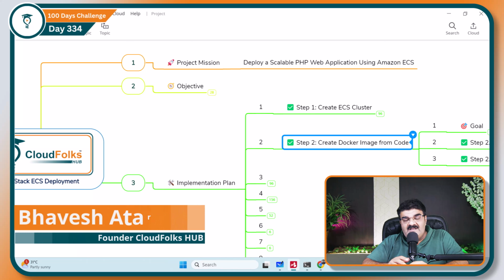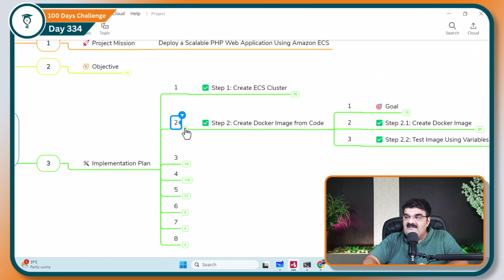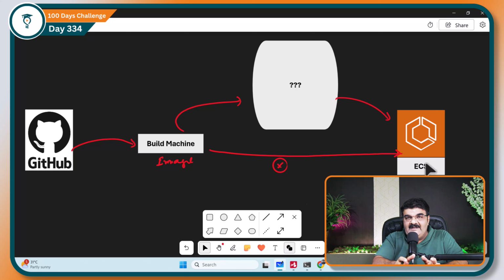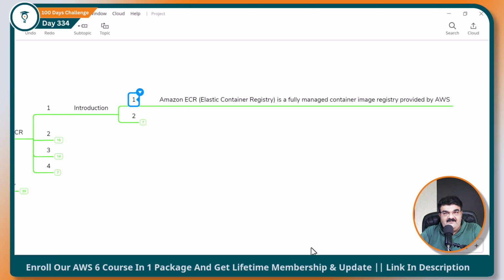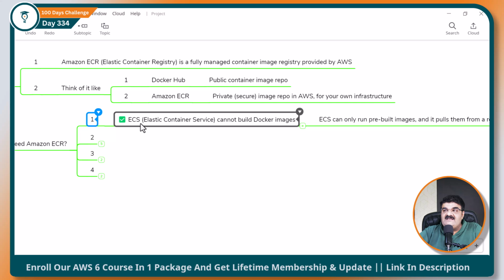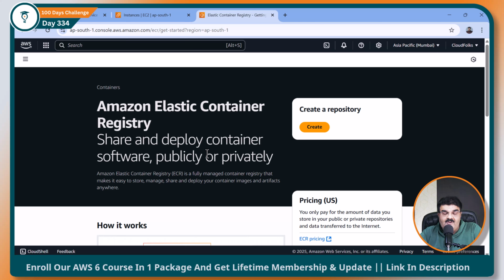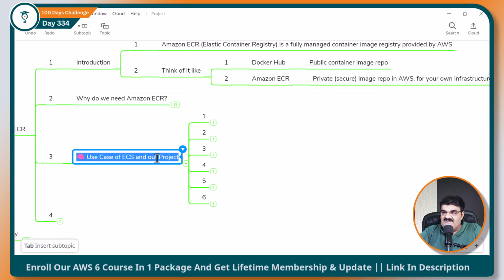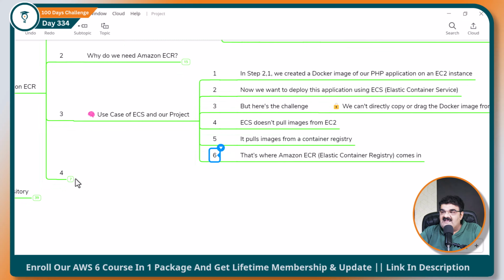Day 334 ECS Project Step 3 | What Is Amazon ECR ? | Understand Amazon ECR | Why Amazon ECR | Part 1